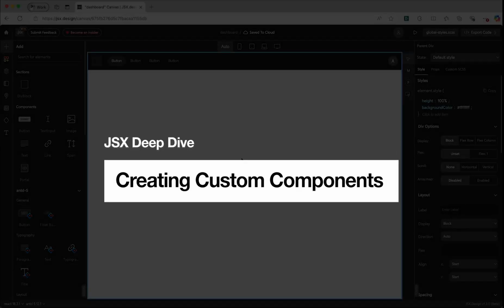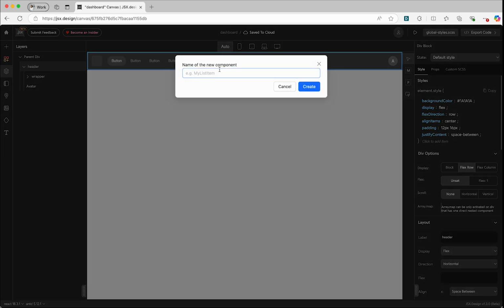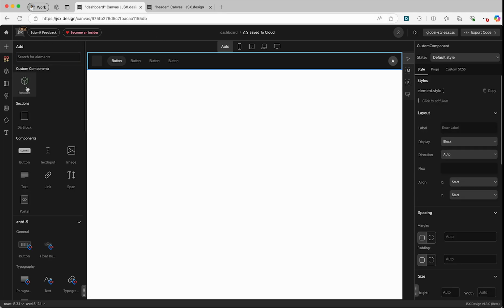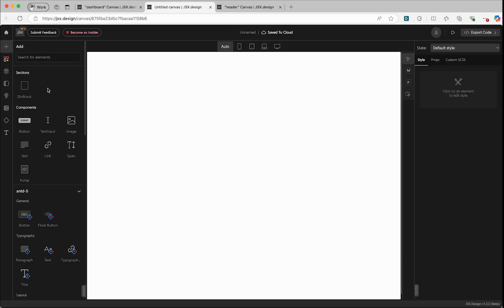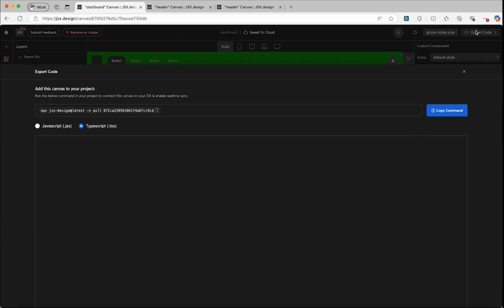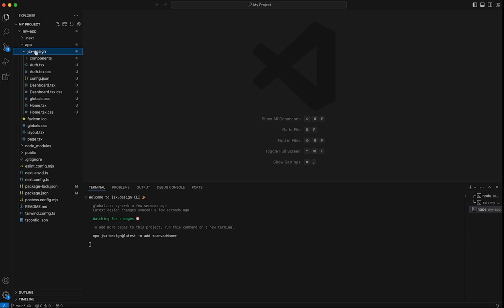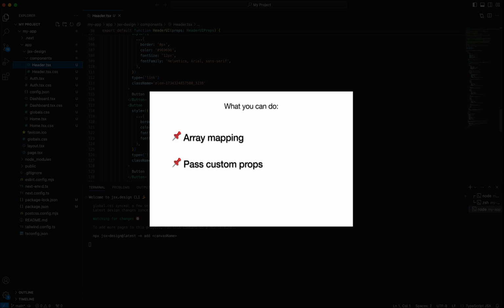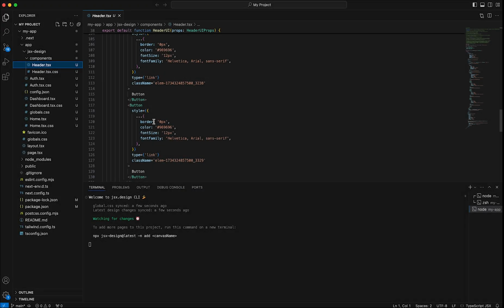Reusable Custom Components - JSX Deep Dive (Part 02) - JSX.Design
Learn how to create reusable custom components effortlessly with JSX.Design! In this video, we’ll walk you through the step-by-step process of turning any element into a custom component, editing it, and reusing it across your project to save time and maintain consistency.

Welcome to Part 2 of JSX Deep Dive! Here we discuss about how you can use JSX.Design to make the most frustrating aspects of frontend development -- a breeze.

In this video, we’ll show you how to:
- Add/edit custom components in a project
- Use the created components in your IDE

JSX.Design bridges the gap between visual development and code flexibility, helping developers and designers build React apps faster than ever.